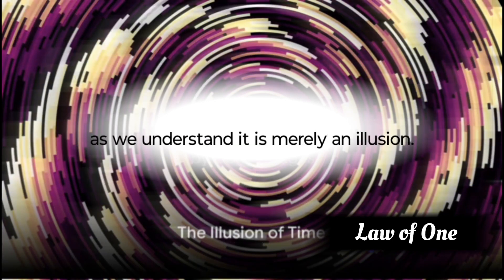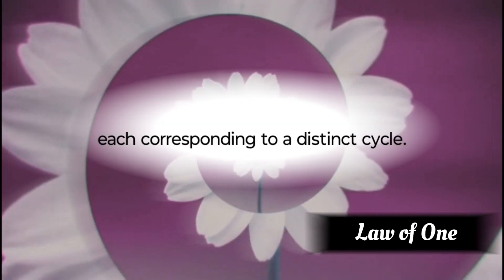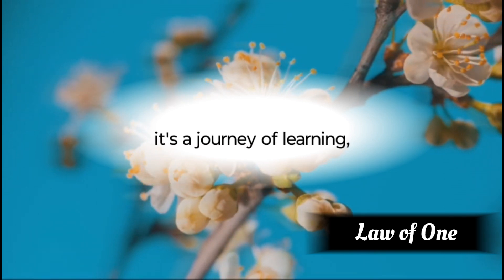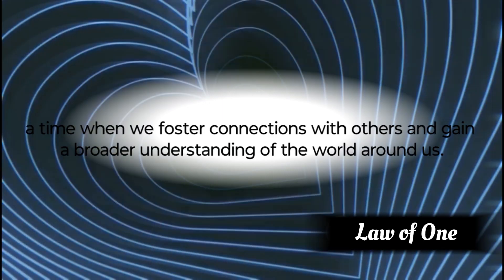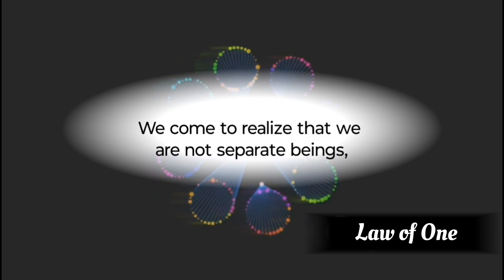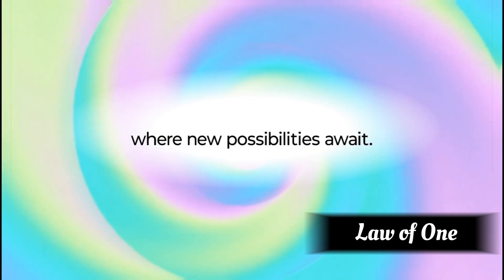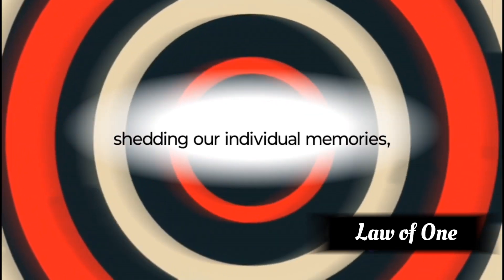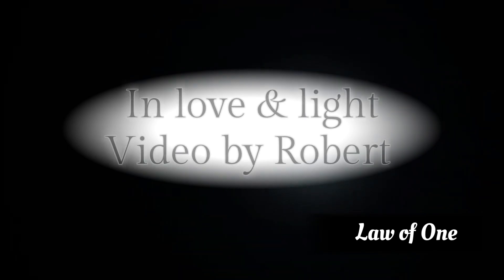The Infinite Circle: A Journey Through Densities. The Law Of One The Ra Material 16.24 & 16.25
In this intriguing video, we delve deep into the mind-bending concept of densities and the infinite circle of being. Join us as we explore the profound teachings of the enigmatic entity called Ra. Gain a deeper understanding of the universal laws and their impact on our spiritual journey. Prepare to have your mind expanded and your perspective challenged. Don't miss out on this thought-provoking exploration.

OUTLINE:

00:00:00 The Illusion of Time
00:00:17 The Cycle of Awareness
00:00:42 The Cycle of Growth
00:00:54 The Cycle of Self-Awareness
00:01:07 The Cycle of Love or Understanding
00:01:18 The Cycle of Light or Wisdom
00:01:29 The Cycle of Unity
00:01:42 The Gateway Cycle
00:01:53 The Octave
00:02:03 The Present Moment
00:02:21 The Seventh Dimension
00:02:38 The Journey of Understanding